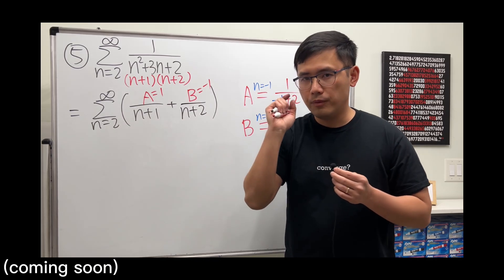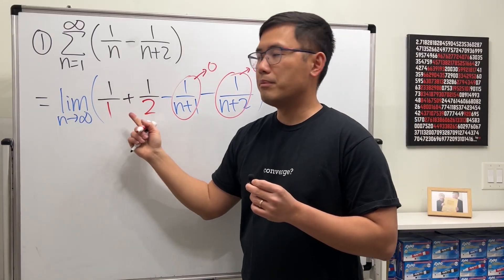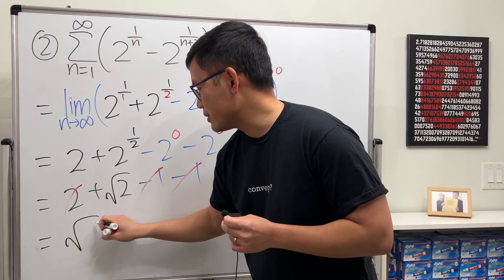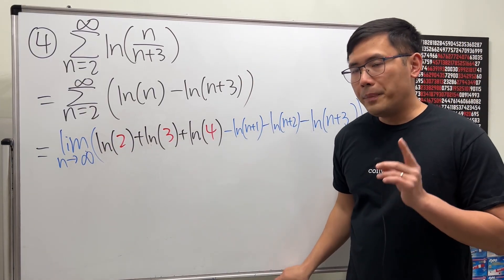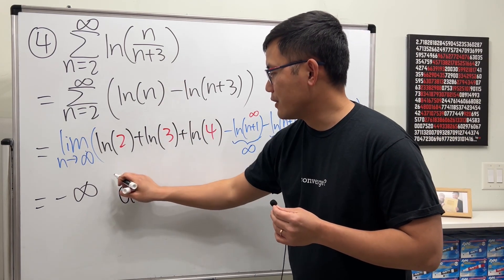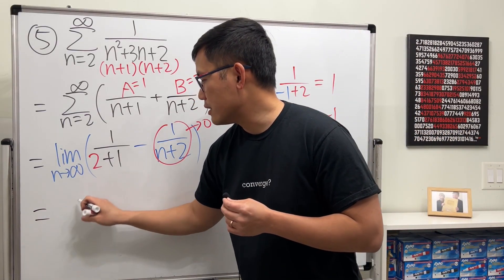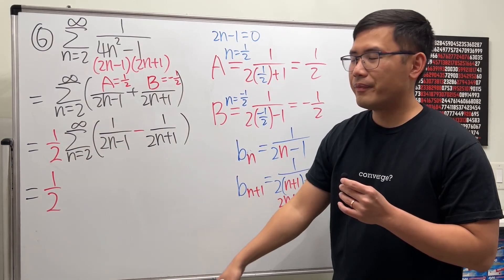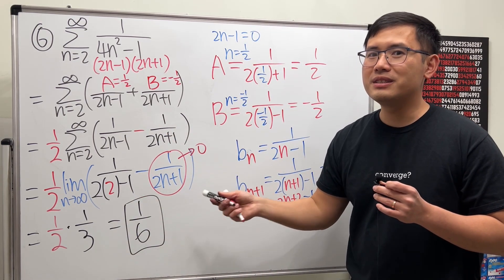How to evaluate telescoping series! (the fast way, 6 examples)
Learn how to evaluate infinite telescoping series for your Calculus 2 class.